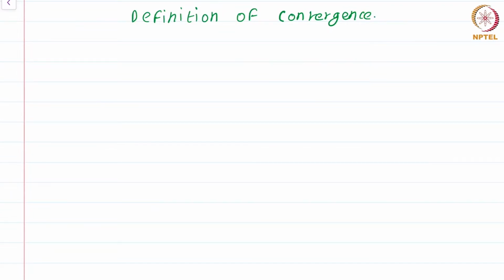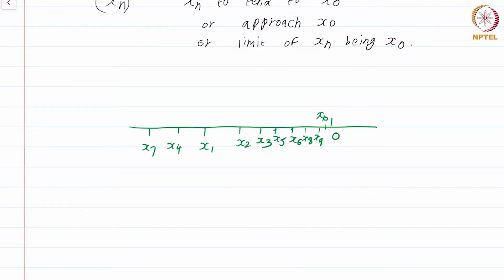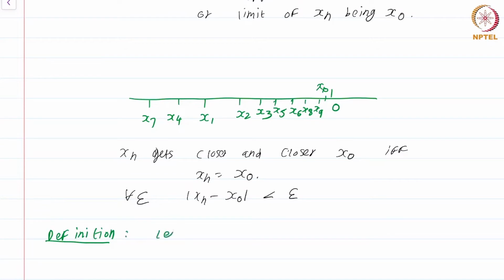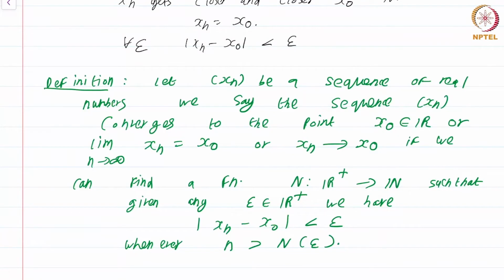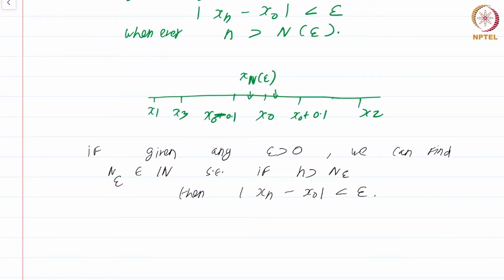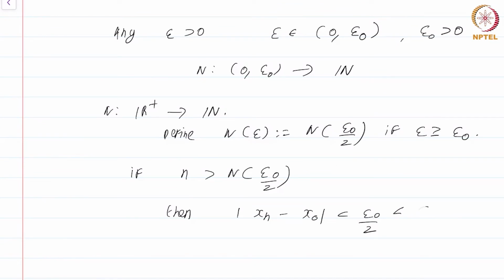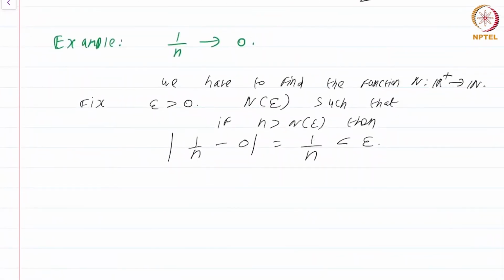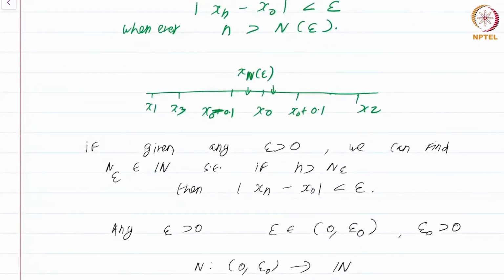7.1 Motivation for infinite sums